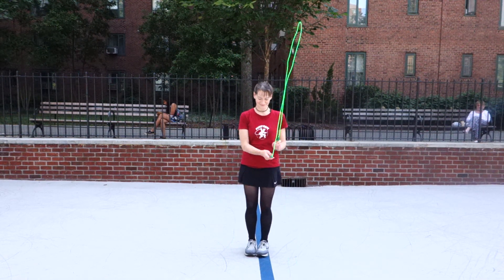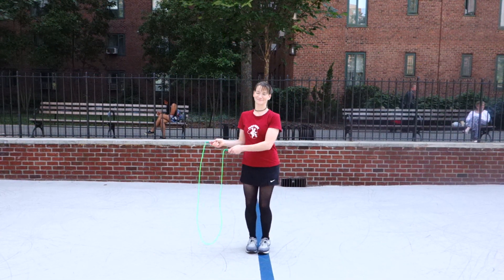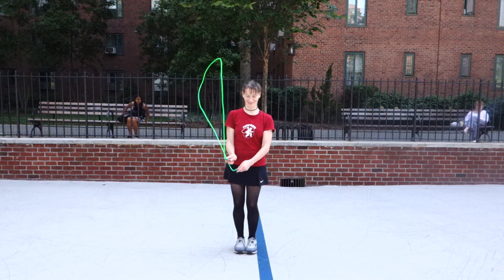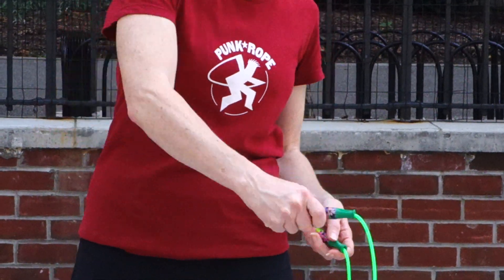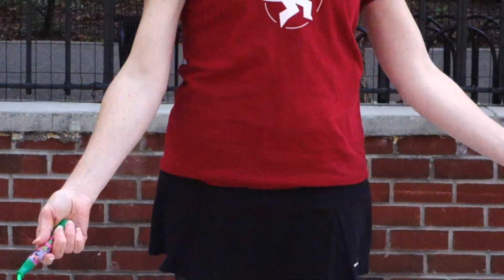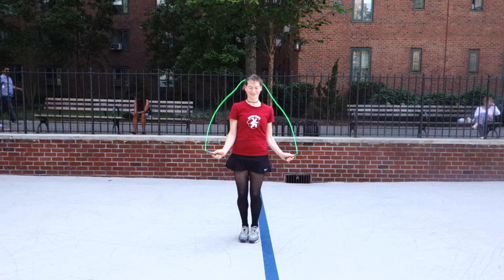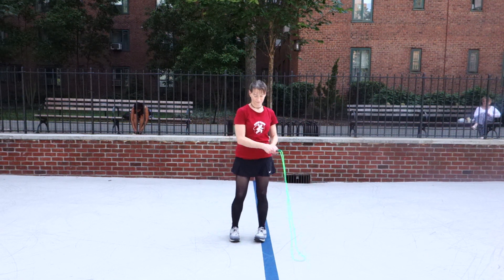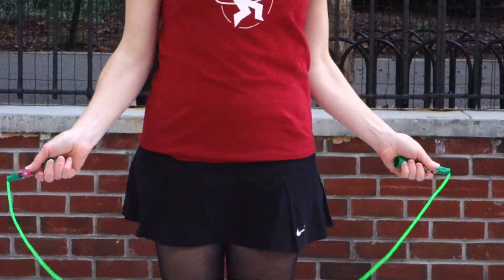Learn the Jump Rope Side Swing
The jump rope side swing is the most important transition move in all of rope jumping. It allows you to go from jumping rope to resting and back to jumping rope in a matter of seconds or minutes. But the side swing is not only good for recovery. When performed at high speed and when combined with a jump after every two swings it becomes an outstanding cardio booster in its own right.

In this video, Tim Haft and Shana Brady from Punk Rope explain how to perform the side swing smoothly and efficiently so that you'll end up looking like a champion boxer.

Hop on,
Tim & Shana